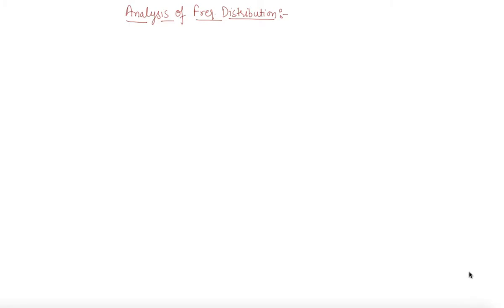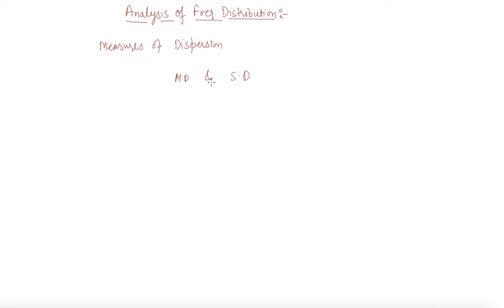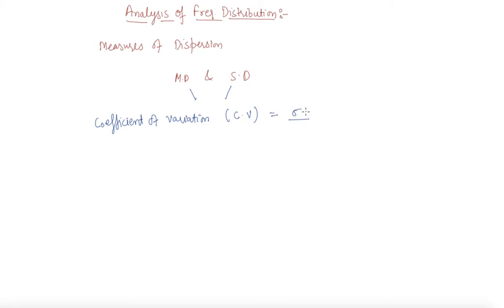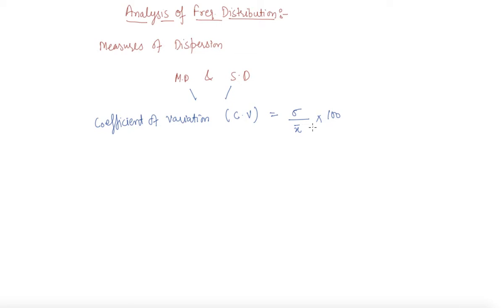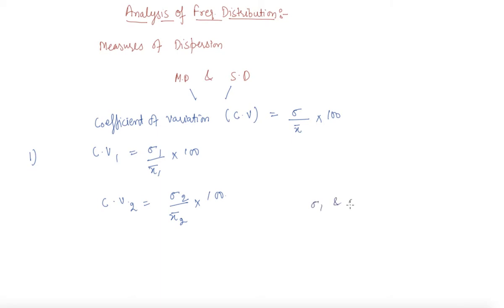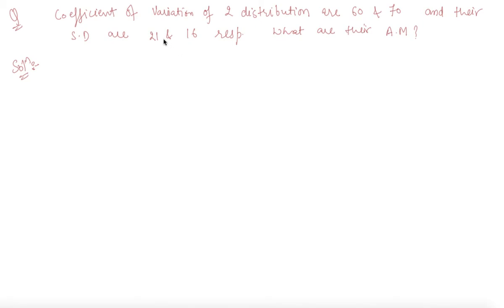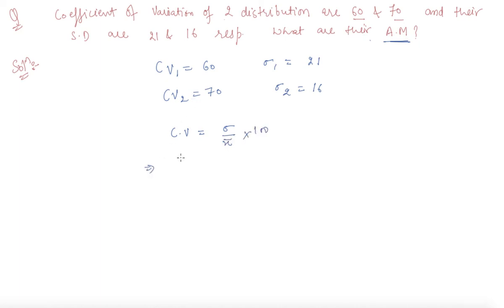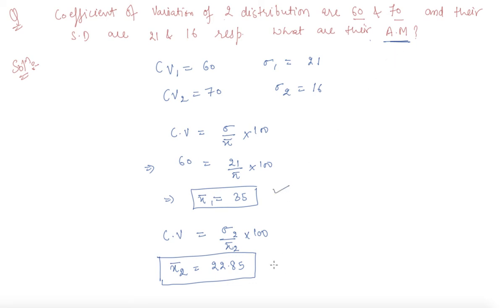Analysis of Frequency Distribution | Class 11 Mathematics Statistics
Analysis of Frequency Distribution | Class 11 Mathematics Statistics by Sumit